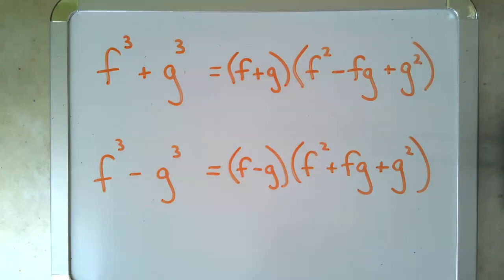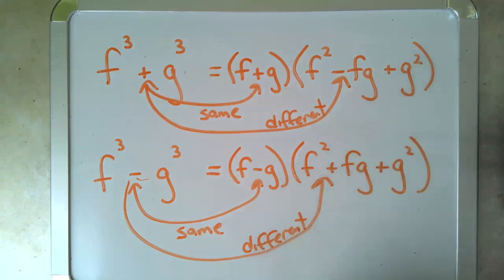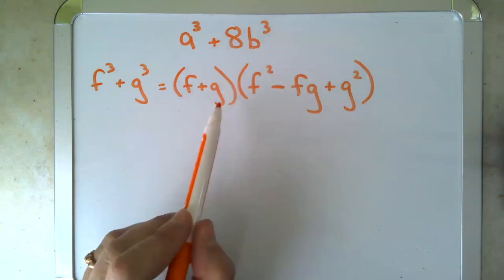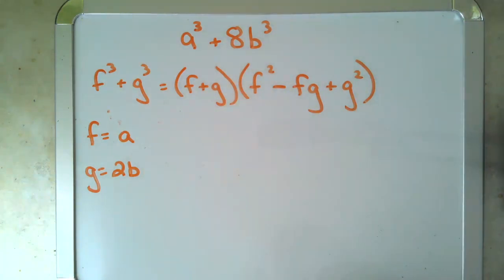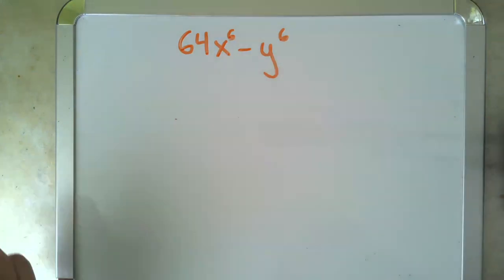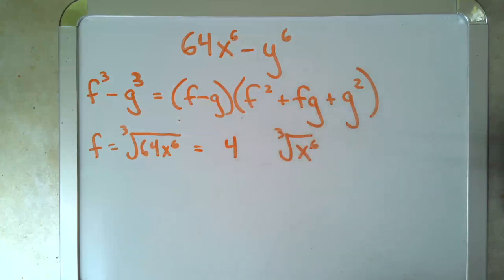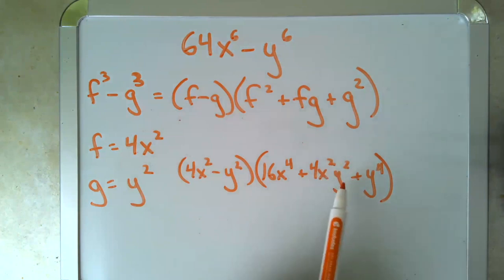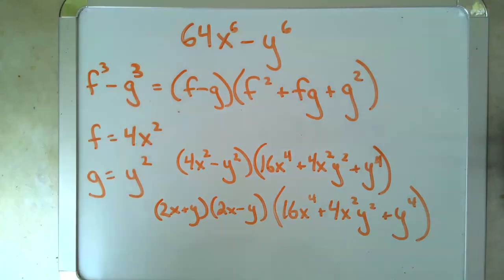Difference (and Sum) of Cubes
Learn the two formulas for Difference of Cubes and Sum of Cubes, helpful tips for how to remember them, clues for how to recognize whether difference of cubes and sum of cubes applies, and two detailed example of how to apply the Sum of Cubes formula and Difference of Cubes formula to factoring problems, plus a reminder of how to take the cube root of integers and how to take the cube root of variables raised to powers, how to convert roots into fractional exponents and simplify from there, and how to further factor the first term of a difference of cubes into a difference of squares.